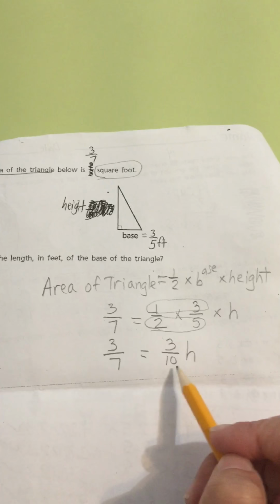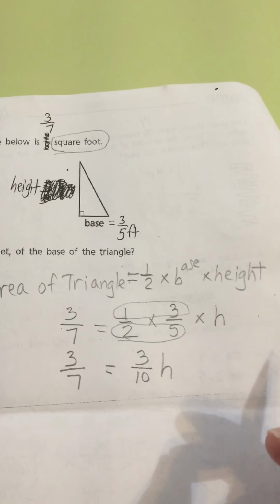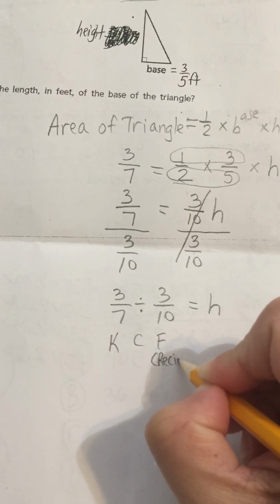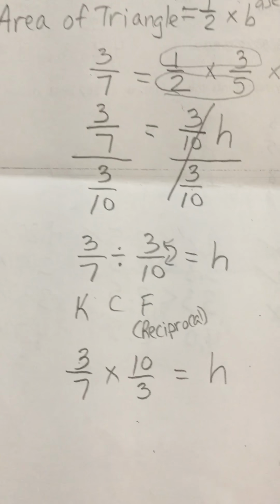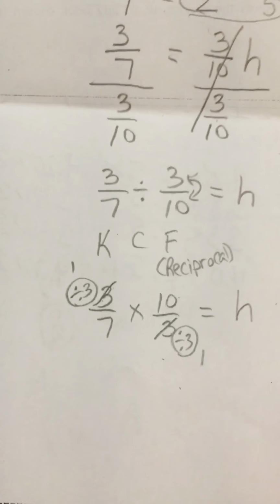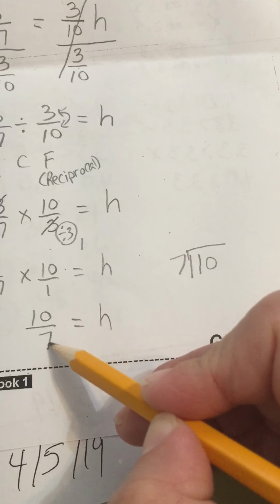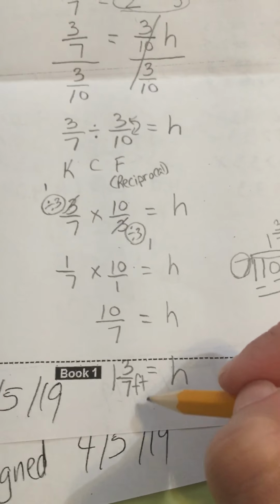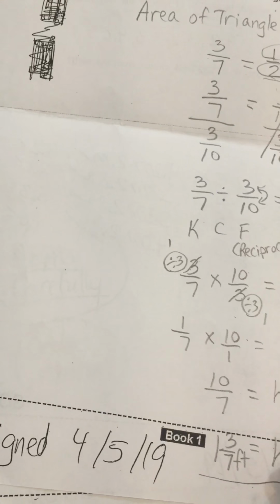2016 NYS Math #17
Extra Practice Question — area of a triangle formula, substitution, and solving algebraically